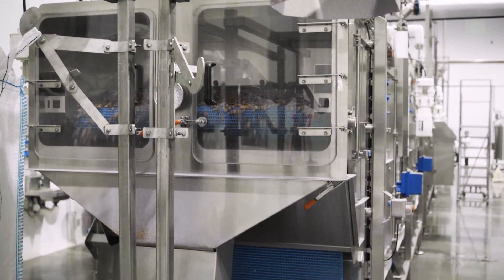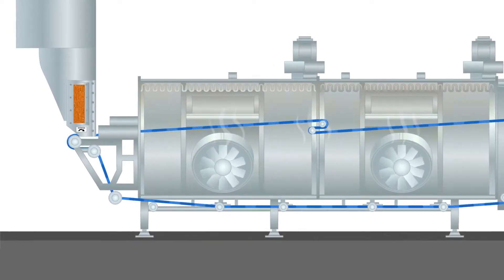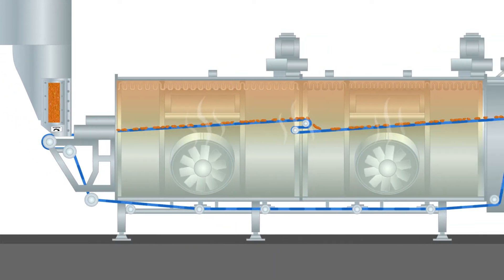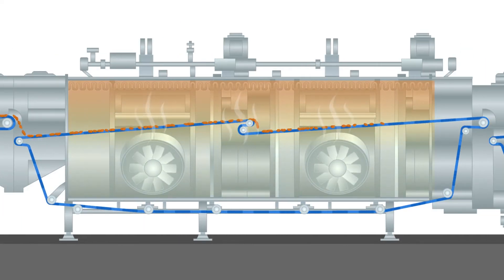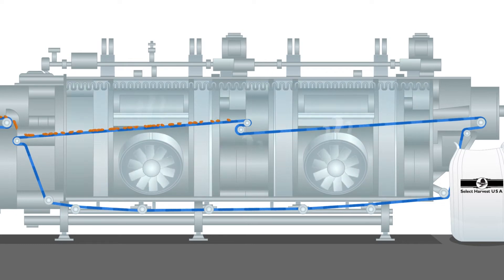Almond Steam Pasteurization | Select Harvest U.S.A.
Select Harvest is excited to announce the addition of the super advanced Laitram CoolSteam® system to their almond pasteurization processes. Laitram’s CoolSteam® system preserves the natural texture and color of the nut, actually improving the flavor of the raw product and reported to extend the shelf life of almonds. This advanced technology has the power to dramatically change the way the world pasteurizes nuts, and Select Harvest is proud to be at the forefront of this pasteurization revolution.